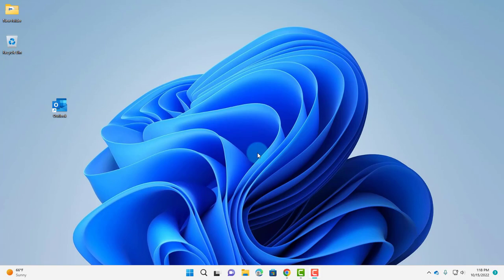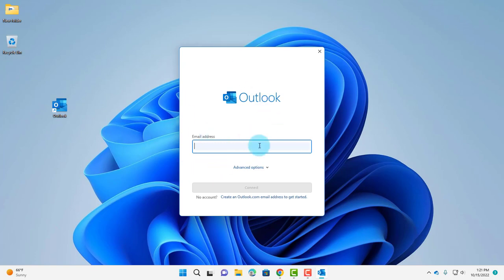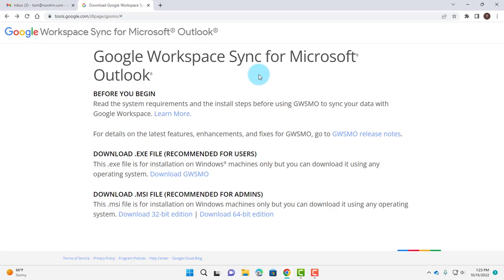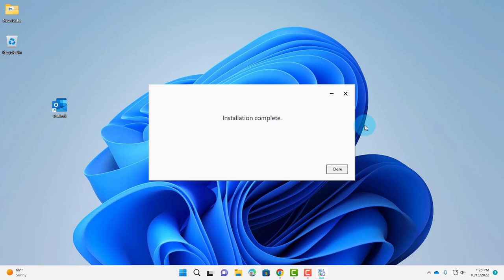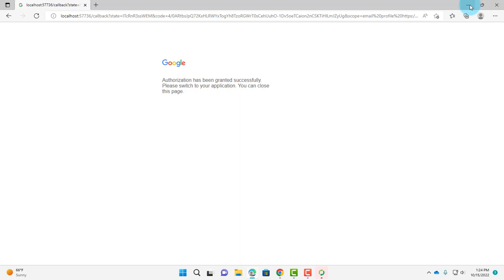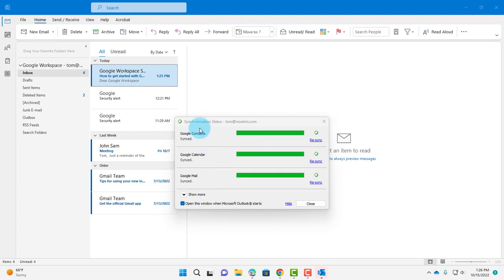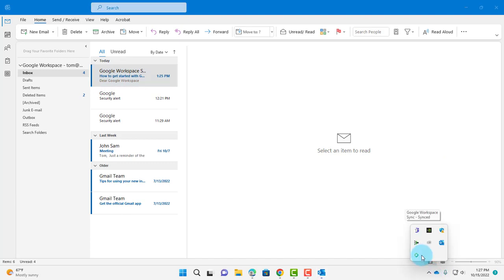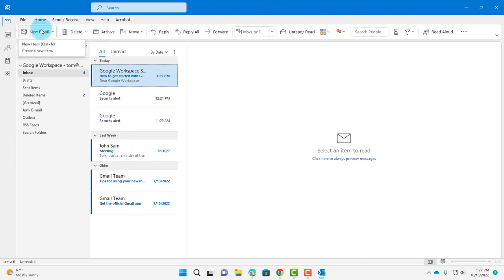How to configure Gsuite Email in Microsoft Outlook 365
In this video I show you how to configure a Gsuite email with Microsoft outlook 365. I show you the options available. The preferred method is the one that uses Google sync for outlook.